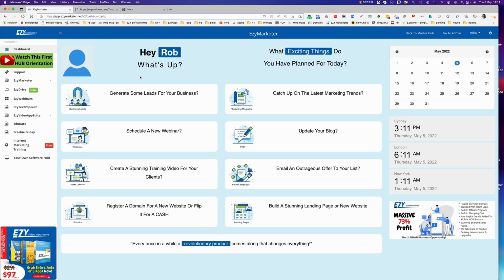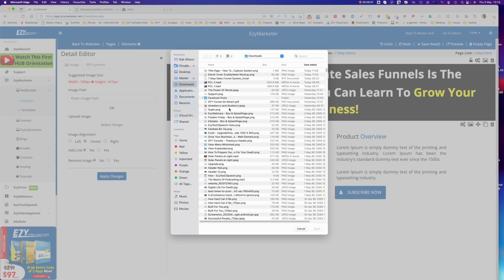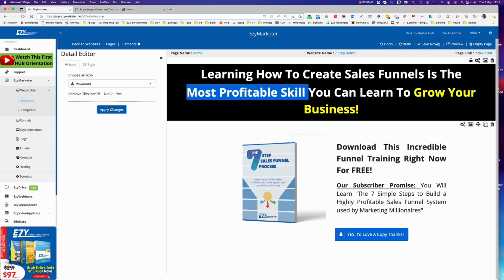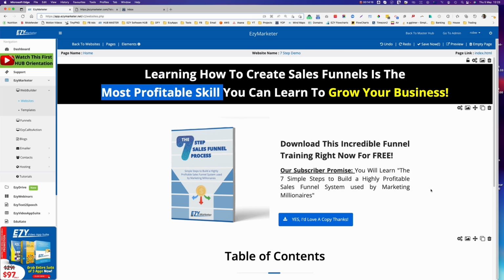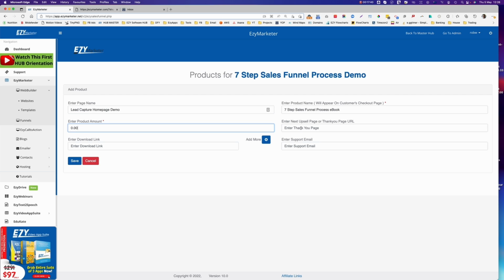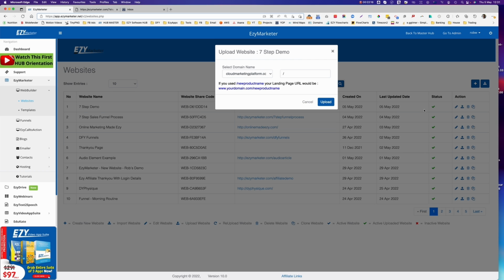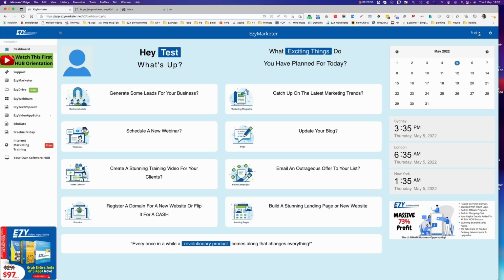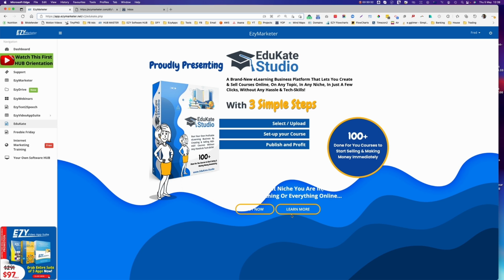How To Create A Lead Capture System Using EzyMarketer's Funnel Builder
Watch EzyMarketer's CEO, Rob Wilson demonstrate how quick and EZY it is to Create A Lead Capture System Using EzyMarketer's Funnel Builder